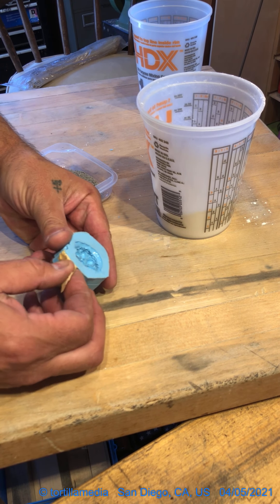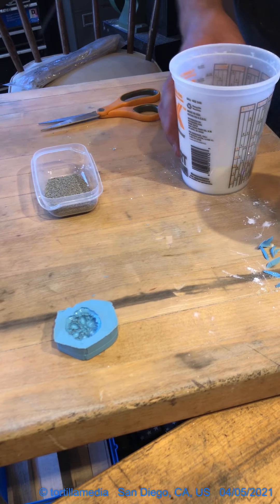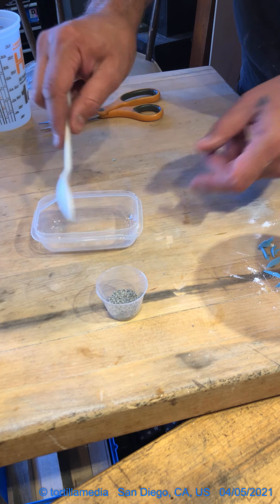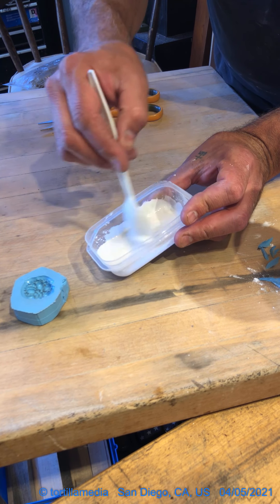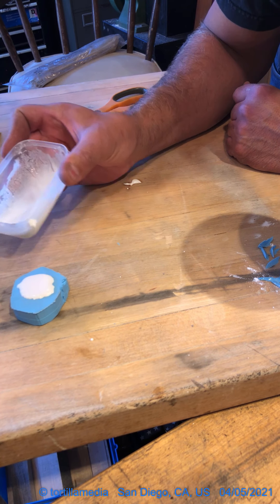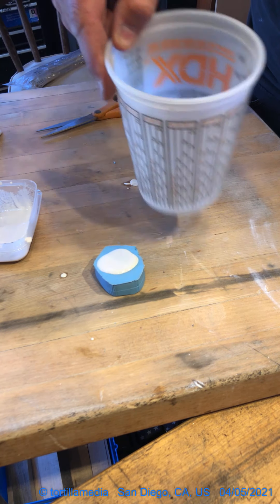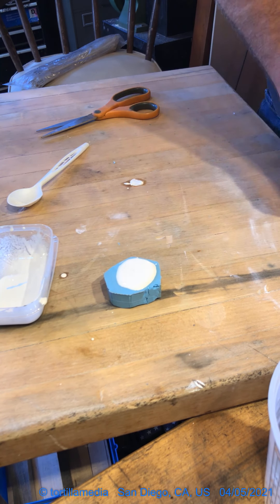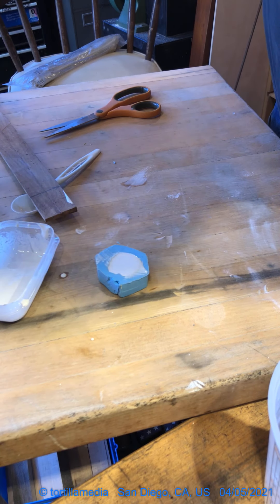Mixing and Pouring: make a positive from the mold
Here is how i mix and pour hydrostone into my little object.